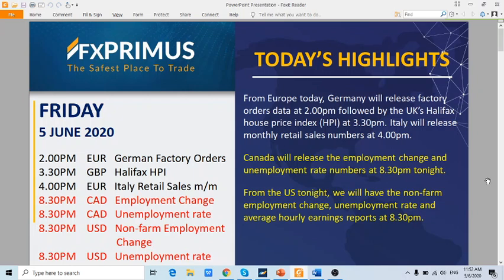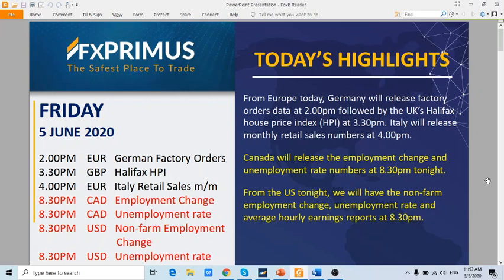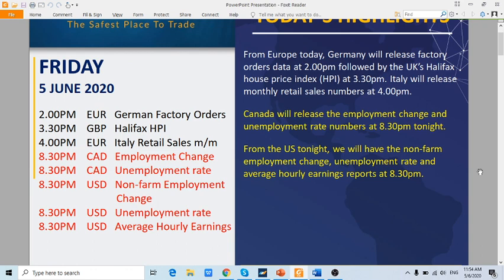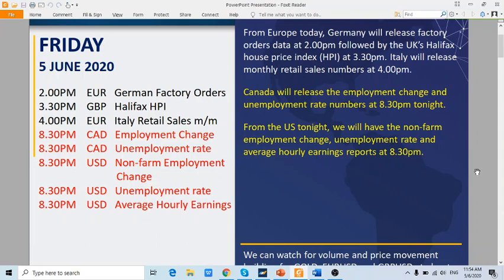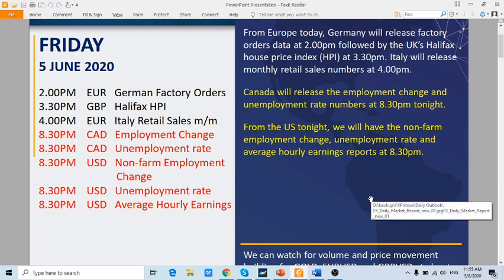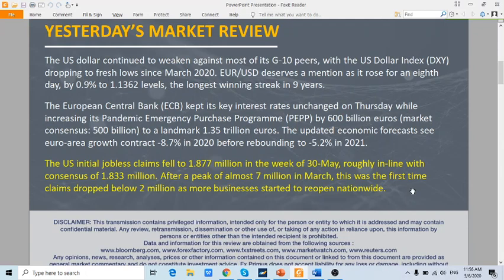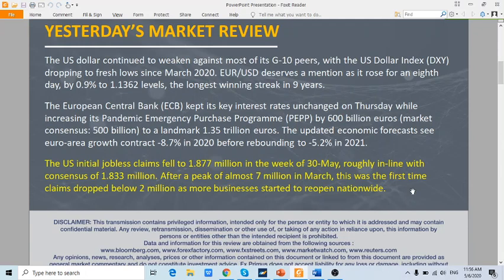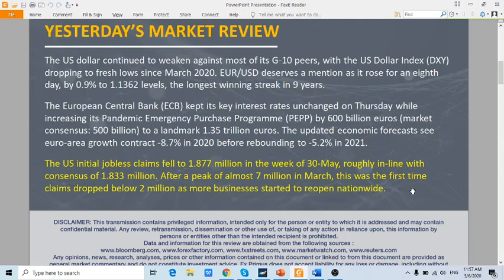EDMUND TAN. 5TH JUNE 2020. PART 1. MARKET DRIVERS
GET YOUR DAILY DOSE OF NEWS & EVENTS THAT IMPACTS THE US DOLLAR INDEX, GBPUSD, EURUSD, GOLD PRICES & US WTI SPOT OIL.